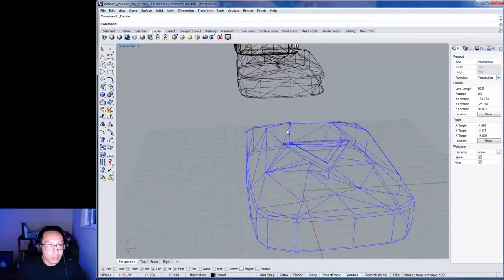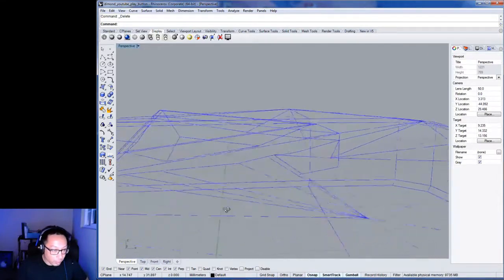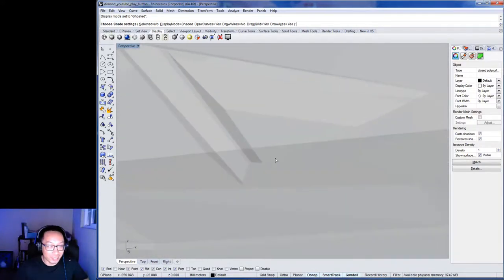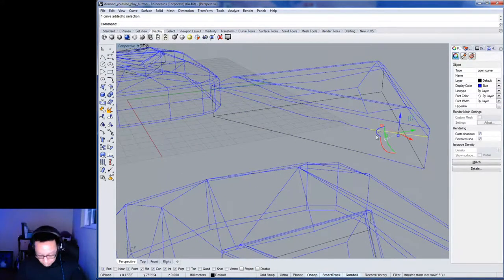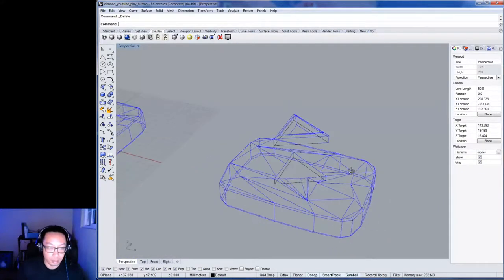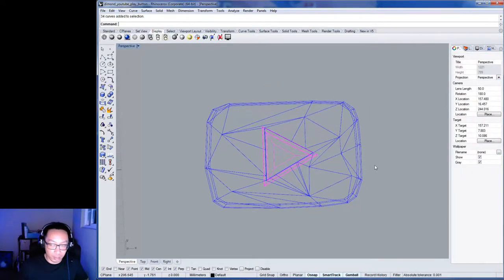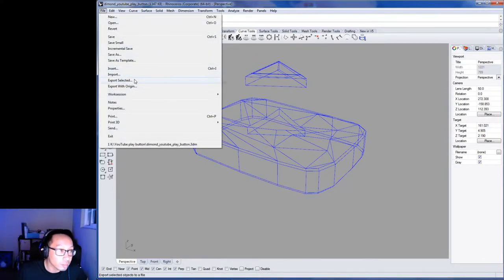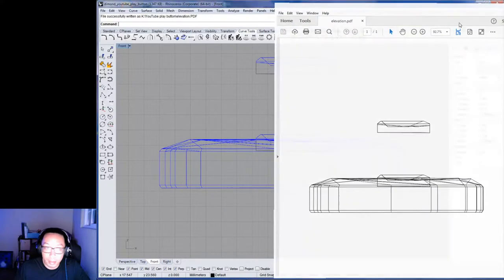DESIGNING MY YOUTUBE PLAY BUTTON AWARD - ARCHITECTURE/ ENGINEERING STYLE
I WILL BE DESIGNING IT ON RHINO 3D AND 3D PRINTING THE YOUTUBE PLAY BUTTON TO LOOK LIKE A STRUCTURAL BUILDING.

THANK YOU EVERYONE FOR THE SUPPORT.  MORE TO COME.
-RANDY